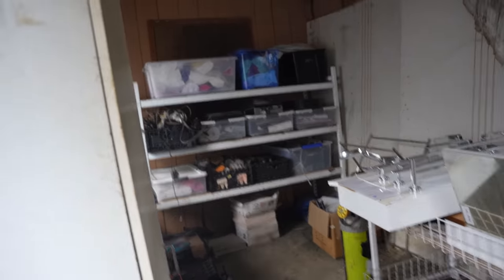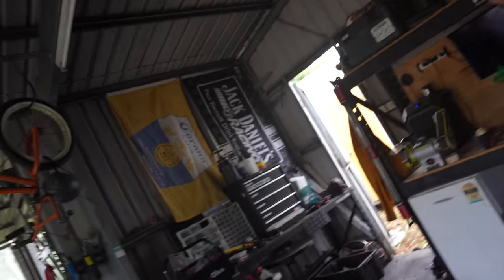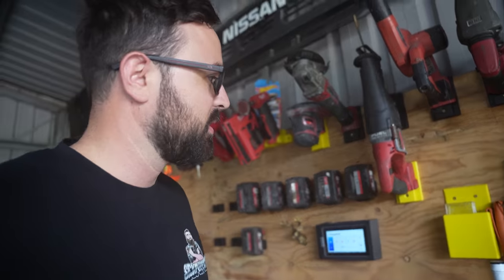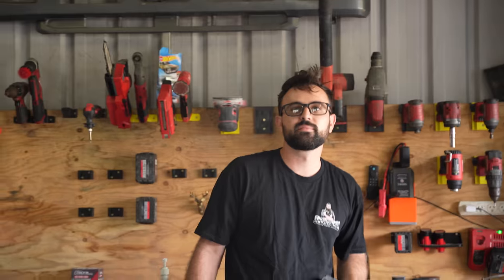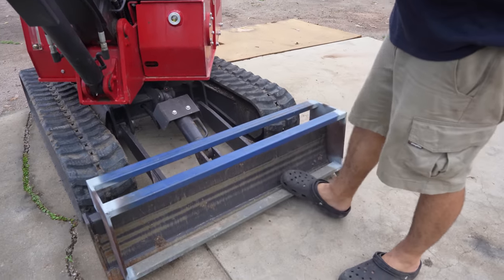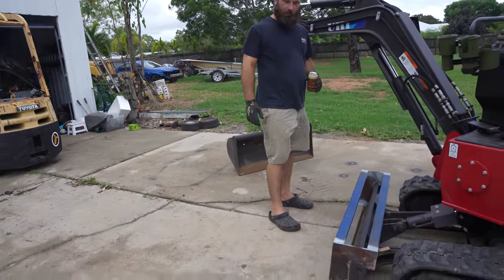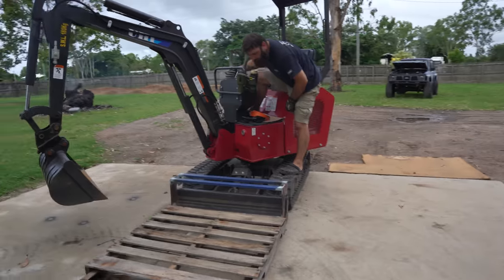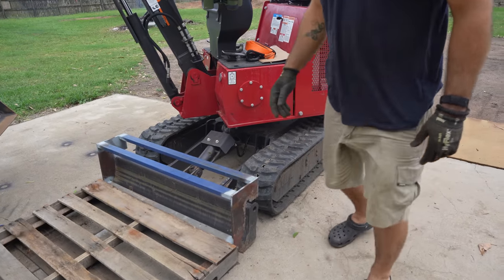The Fantastic Idea I Had in Bed That Changed My Life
Sometimes the best ideas come to us when we least expect them. That's exactly what happened to me this morning when I was lying in bed. I had a flash of inspiration that I didn't expect to be so handy - but it ended up changing my life.

In this video, I'm sharing that idea with you. It's something that has helped me immensely, and I'm sure it will be useful for you too. I won't spoil the surprise, but let's just say that it's a simple yet effective solution that can make a big difference in your daily routine.

So join me as I take you through my thought process and show you how this fantastic idea works. You never know, it could be the game-changer you've been looking for!